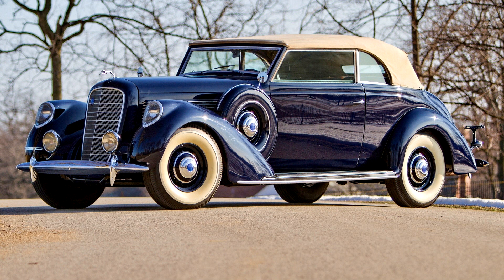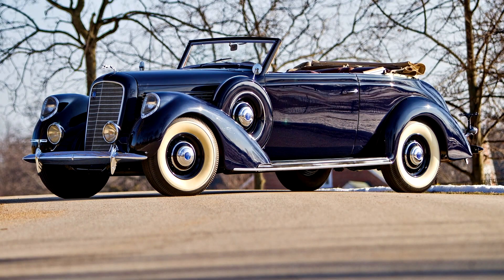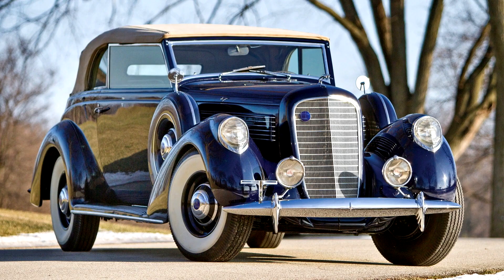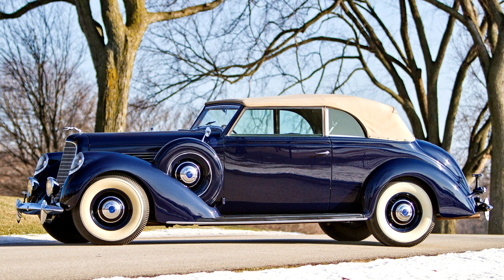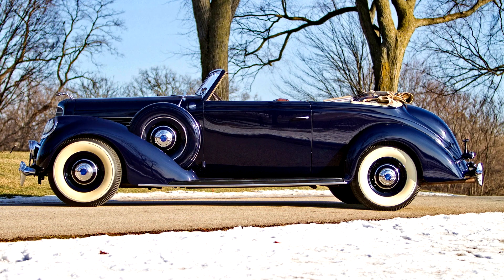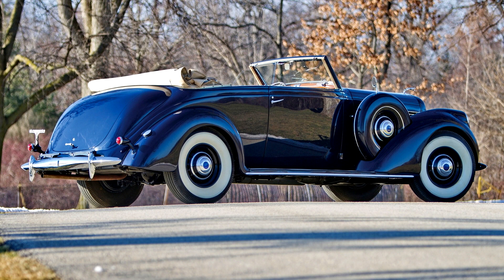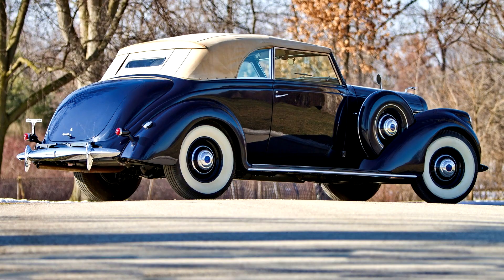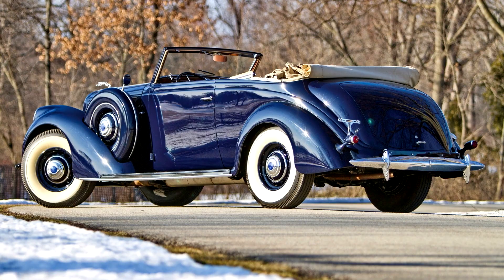Lincoln Model K Convertible Victoria 1939